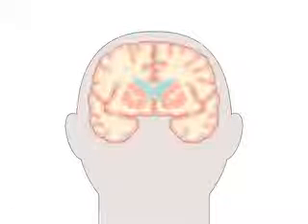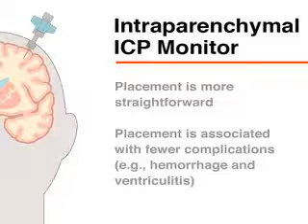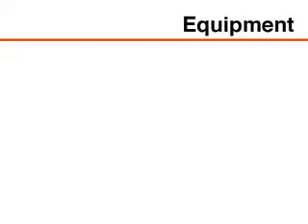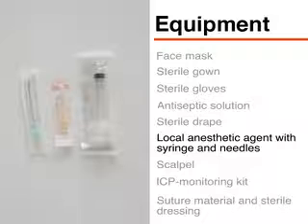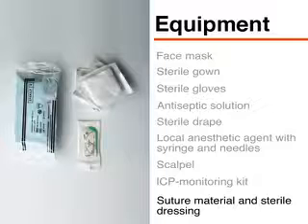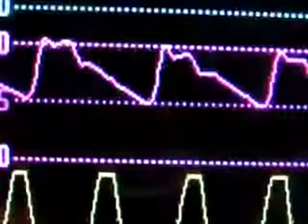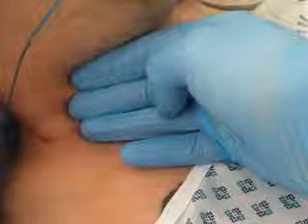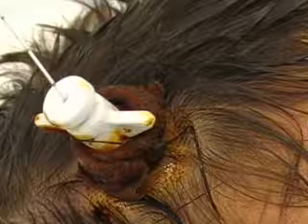Intraparenchymal Fiber Optic Pressure transducer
A bolt allows ICP monitoring only, but it is smaller and less invasive then a ventriculostomy, and may be associated with few complications although the data do not clear support this.